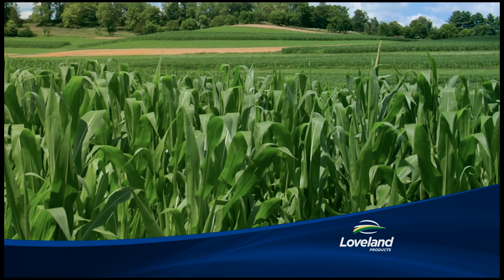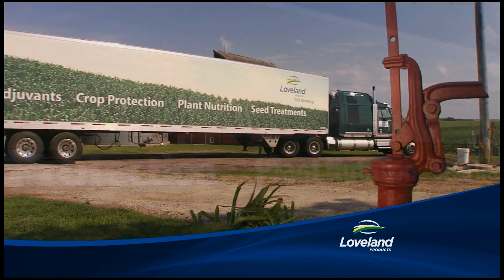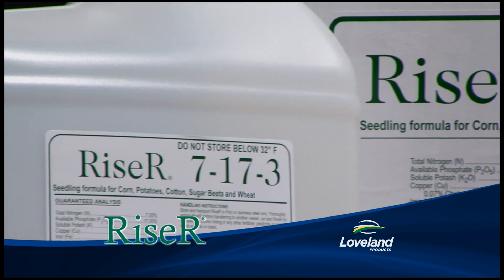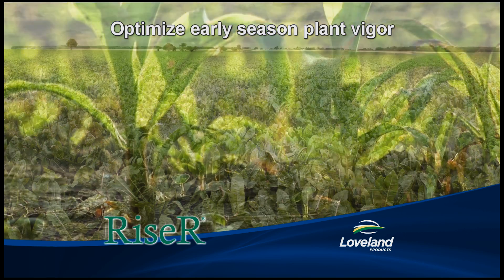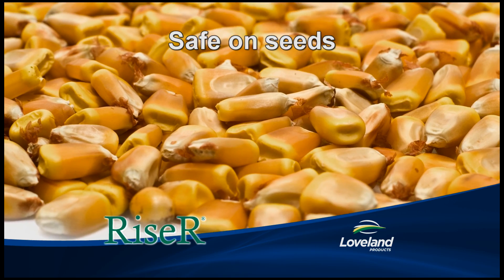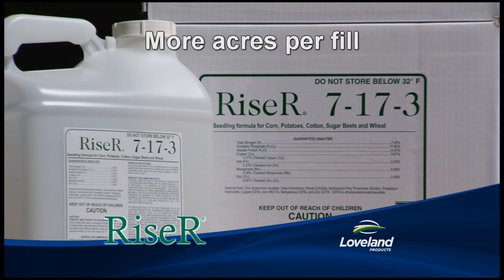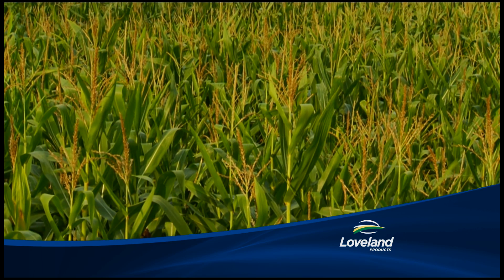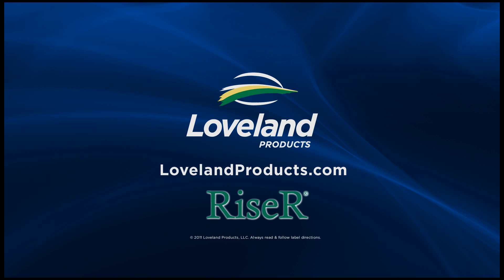Riser: Lift Your Crop to the Next Level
RISER 7-17-3 with micronutrients and ACA technology provides a compliment of nutritional needs and root development that maximizes crop vigor and yield potential. RISER 7-17-3 is formulated for use in-furrow at planting on corn, potatoes, sugar beets and wheat.